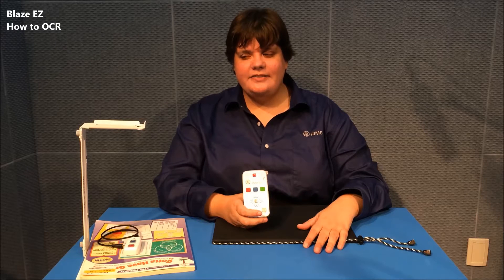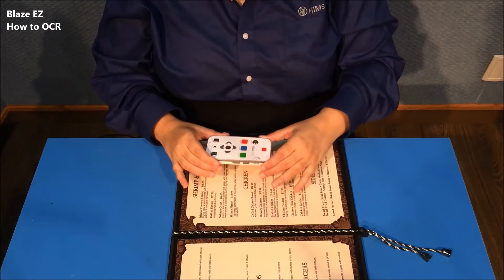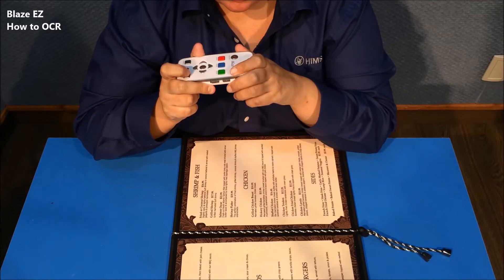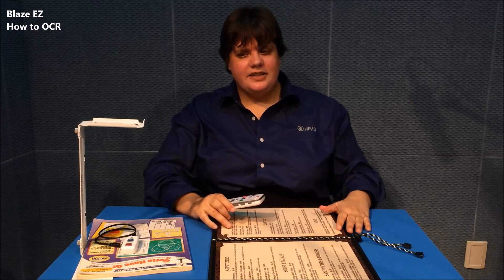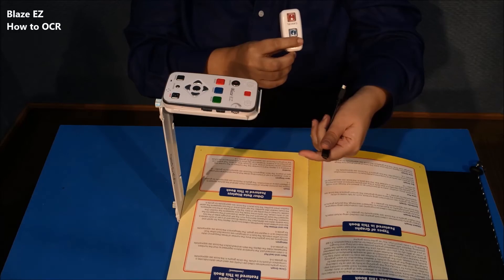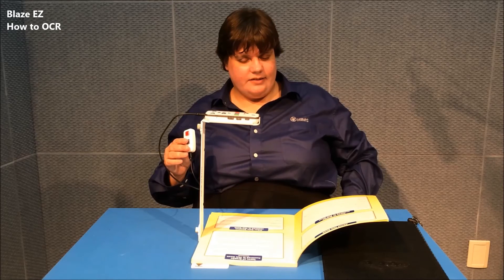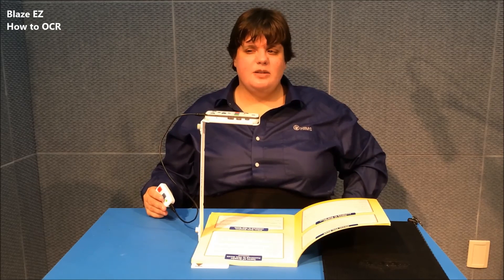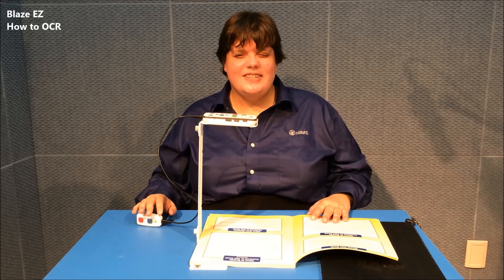Blaze EZ Basics - Part 3: How to OCR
Learn how to use the stand-alone OCR function built into the Blaze EZ Multi-Player, with and without the reading stand. HIMS' own Jenny Axler presents this third video in our 3-part series.